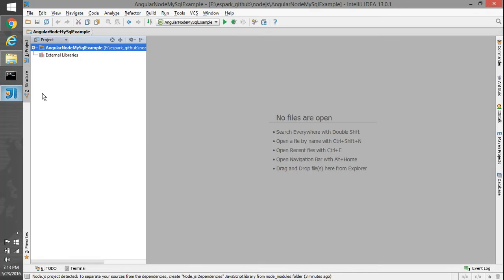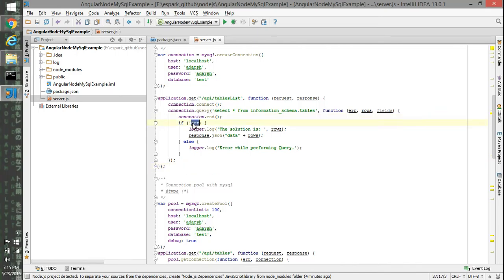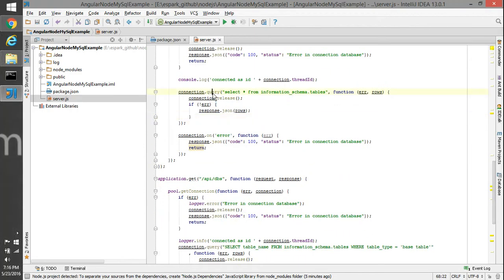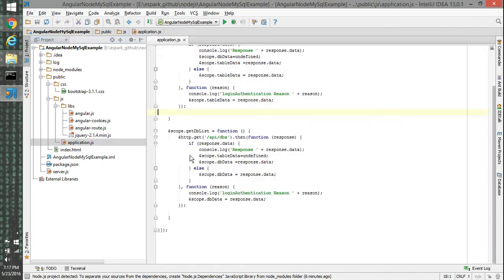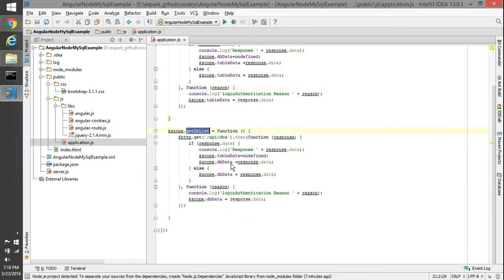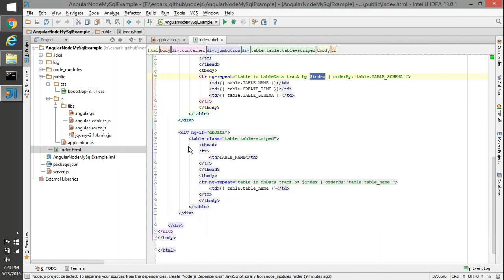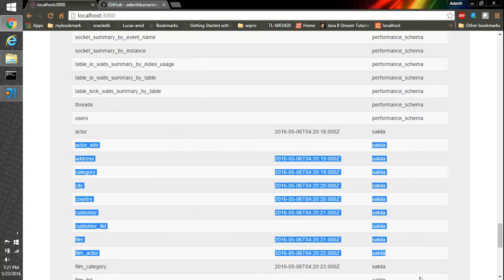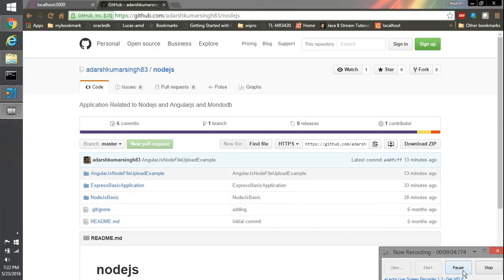ESpark Adarsh Angular Node MySql Example